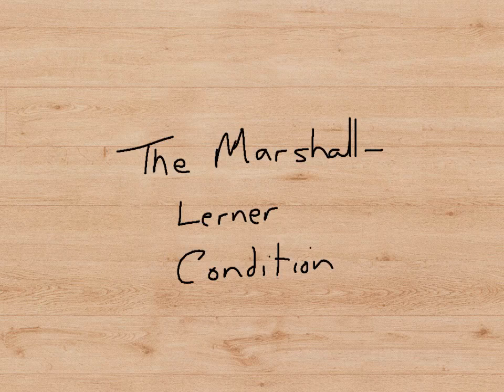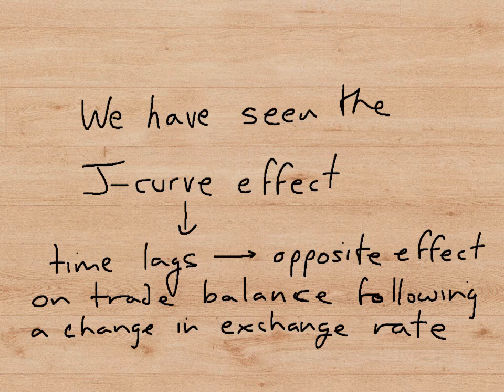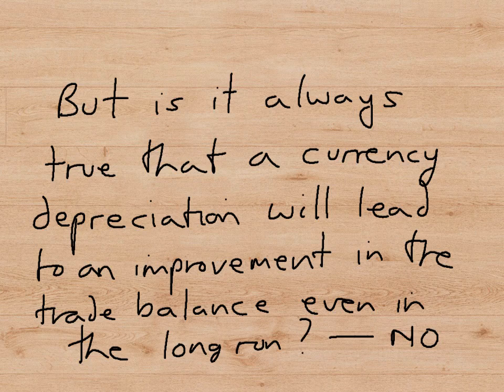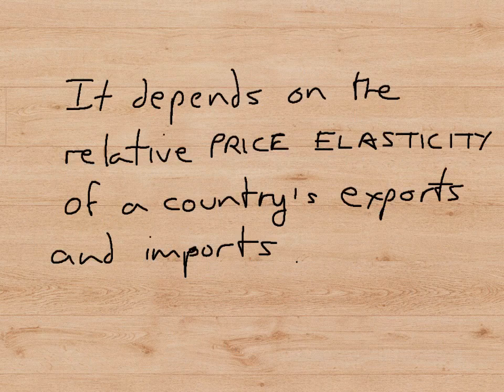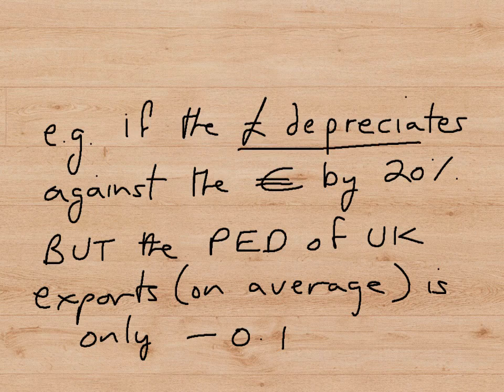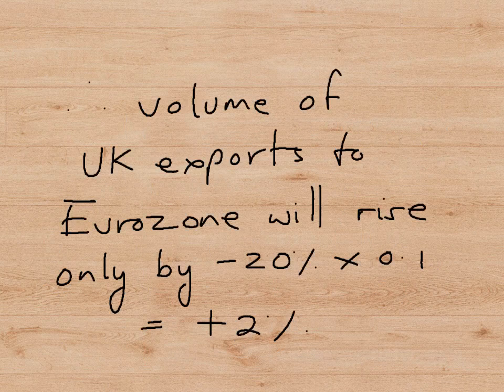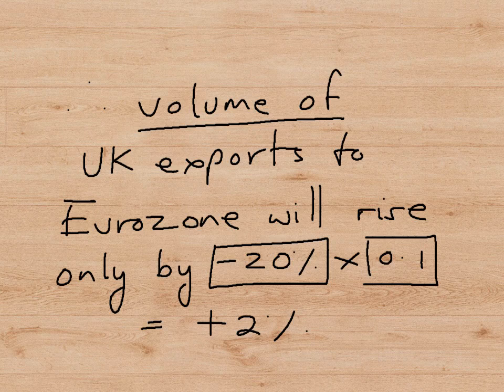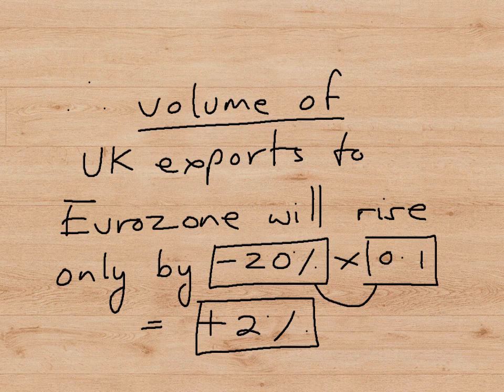37 THE MARSHALL LERNER CONDITION